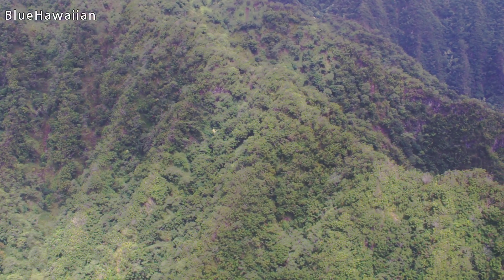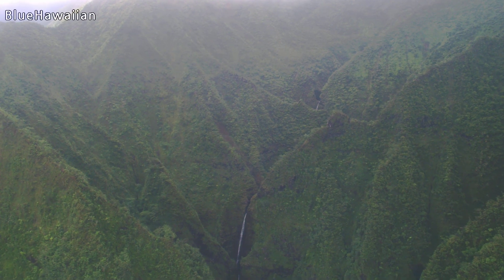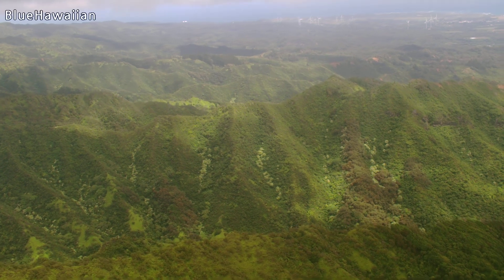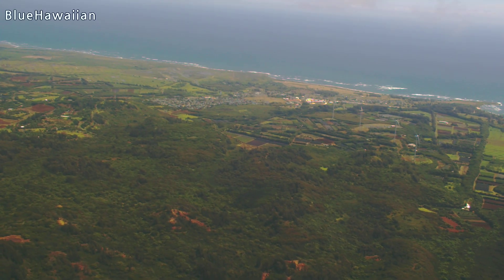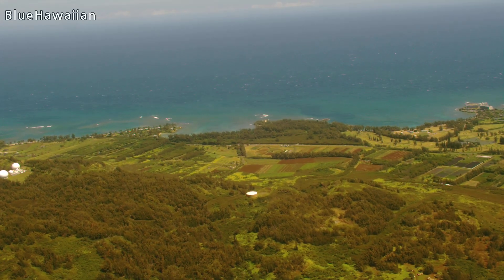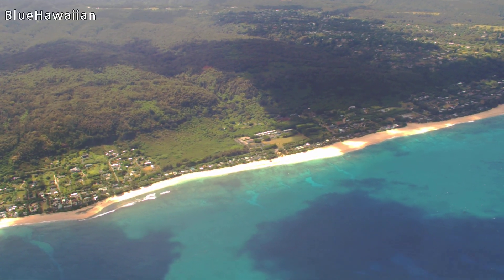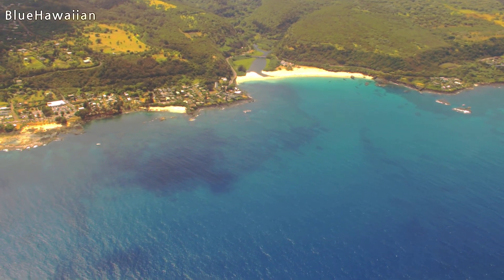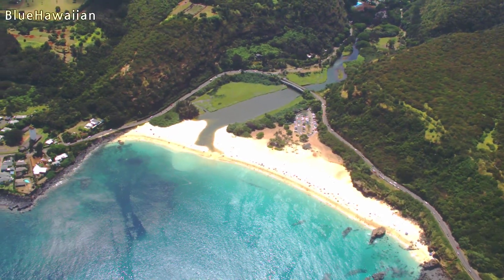BlueHawaiian part 4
Blue Hawaiian helicopter ride part 4